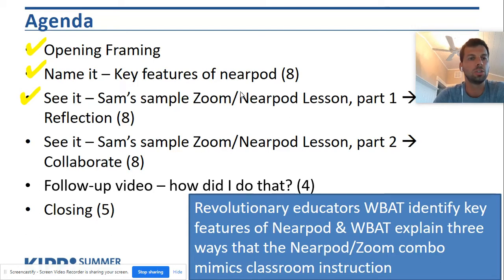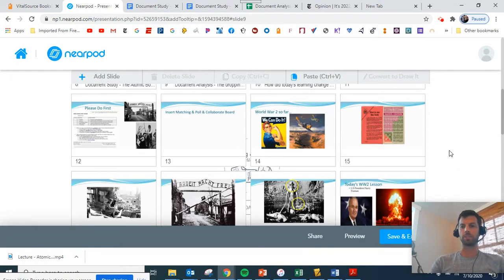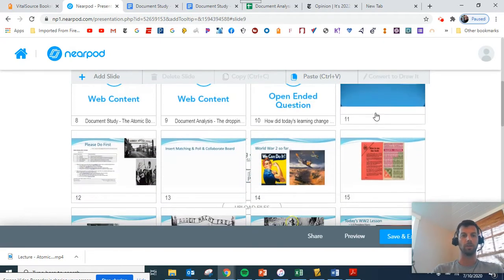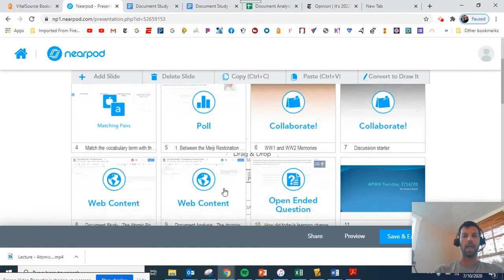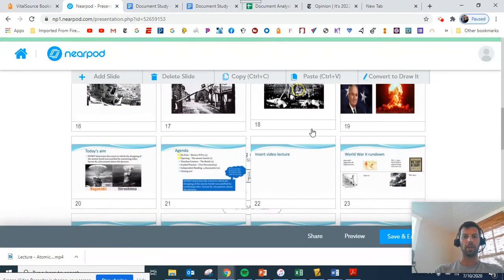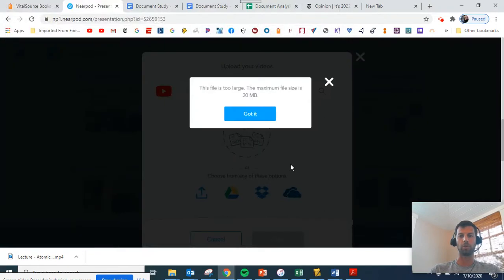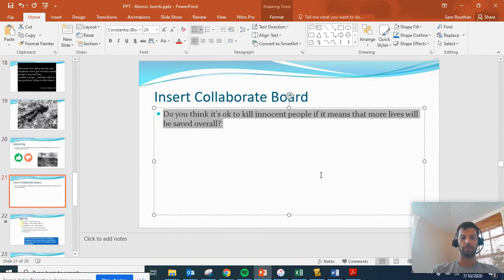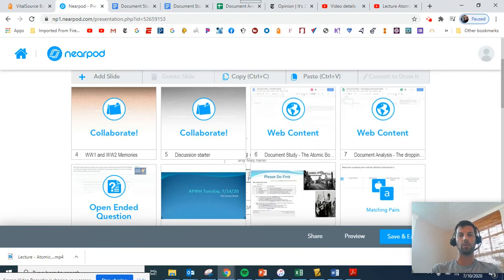Meta how to nearpod for all staff 2020